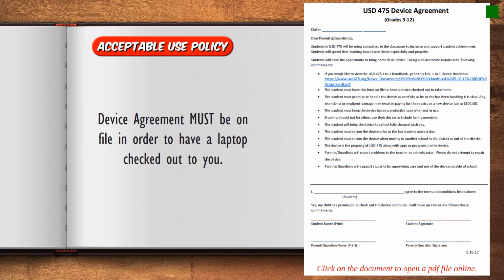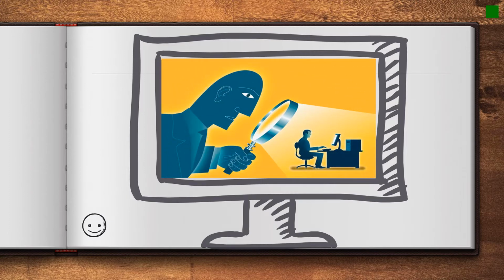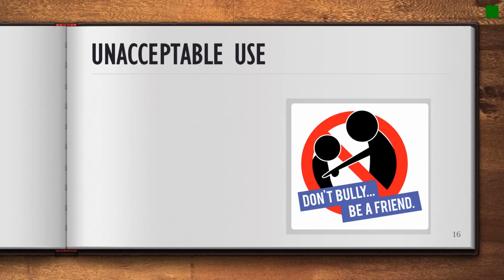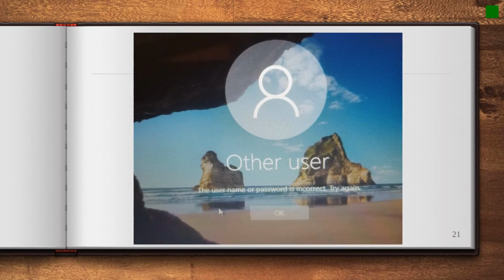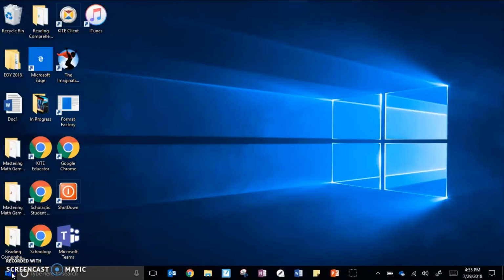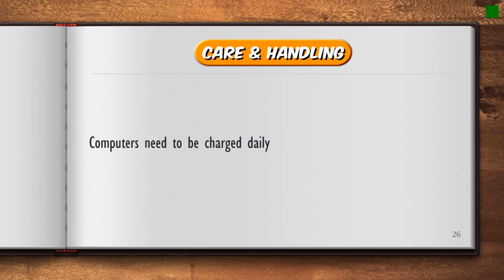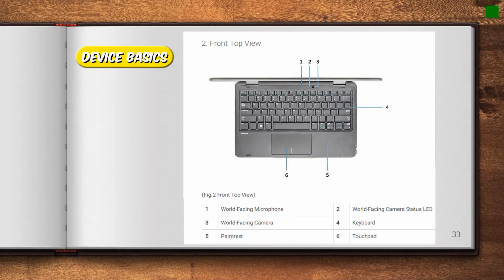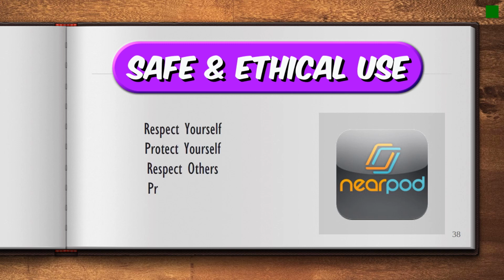Dell Orientation 2018